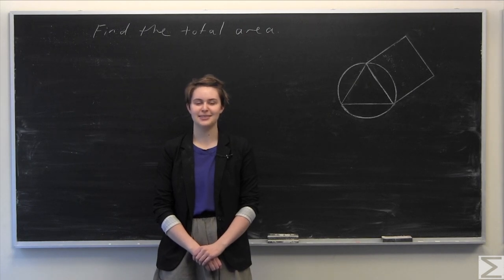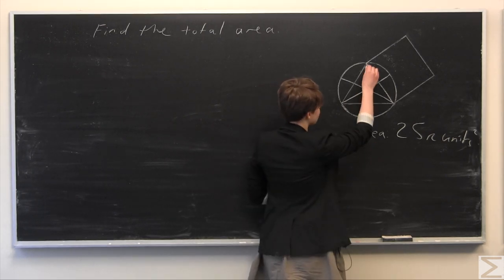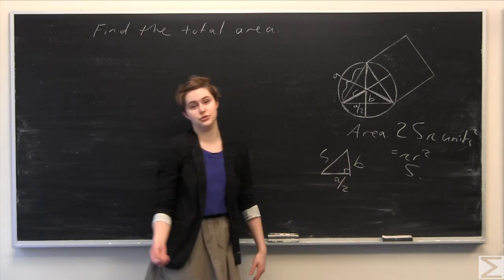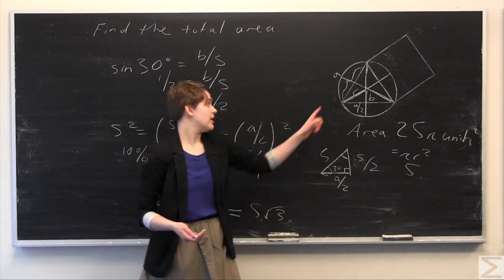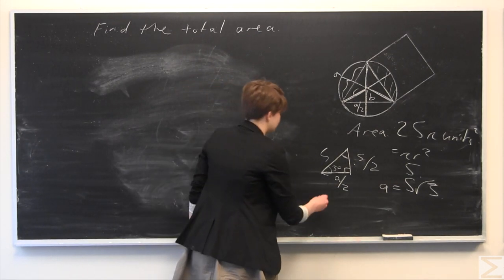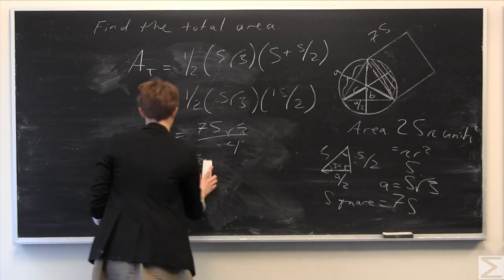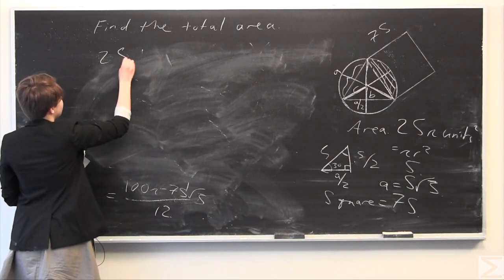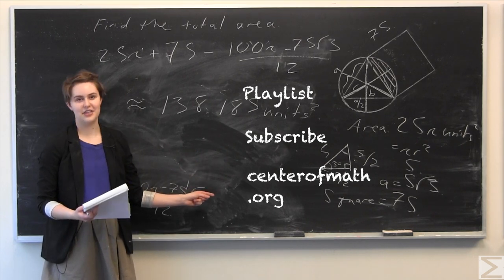Problem of the Week 4-12-16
Chloe explains how to construct a proof by backward reasoning for the statement given in this week's Problem of the Week.